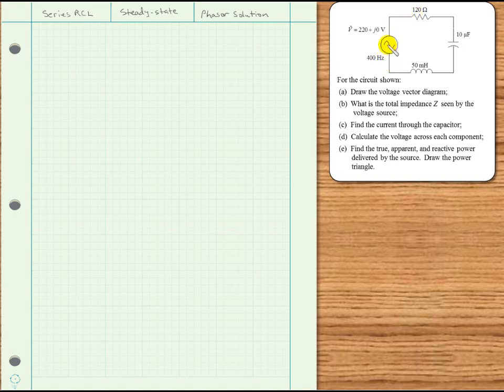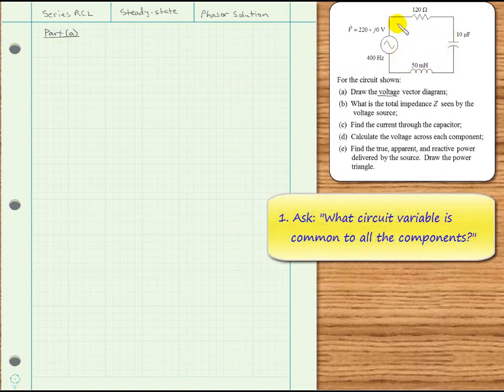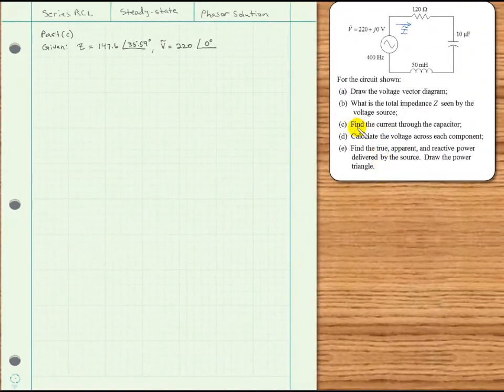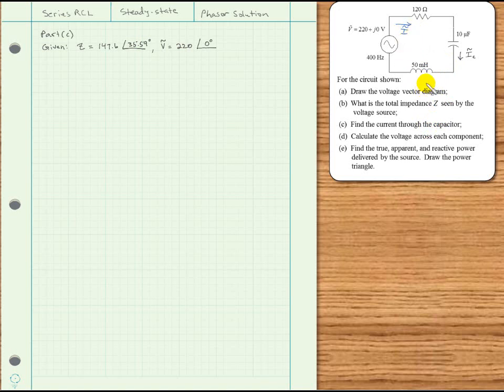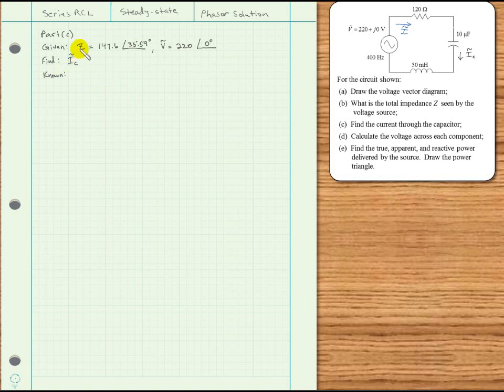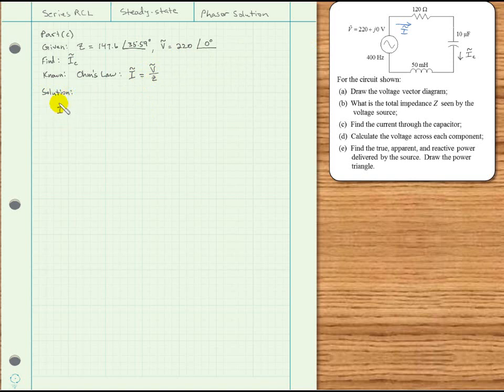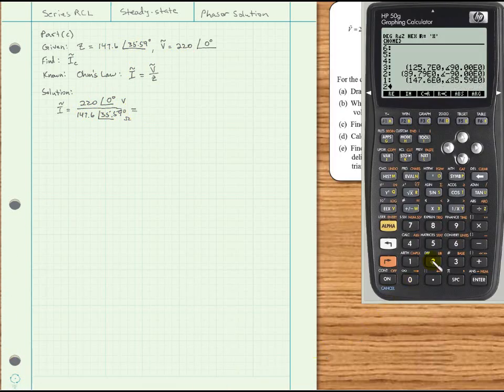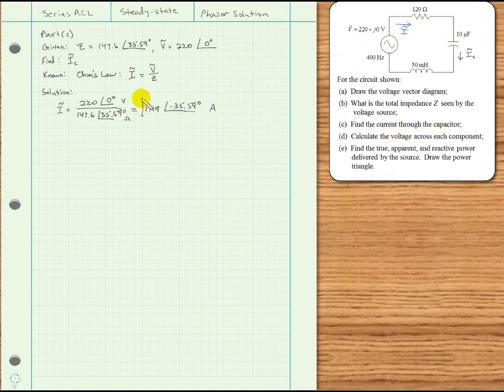Series RCL Circuit Example1